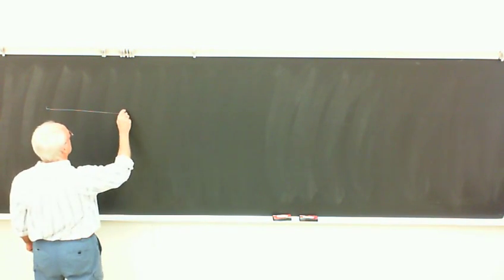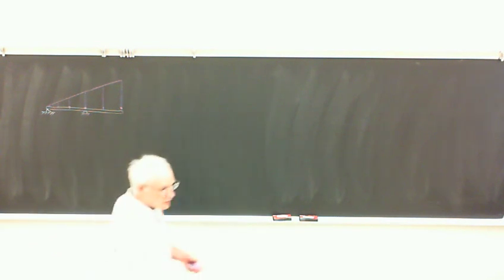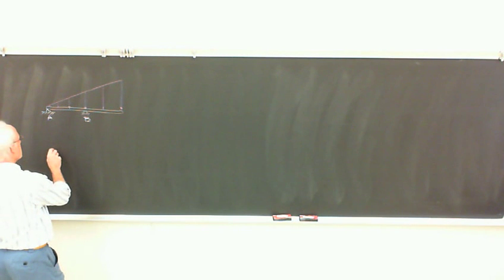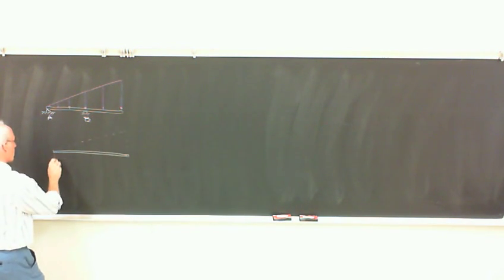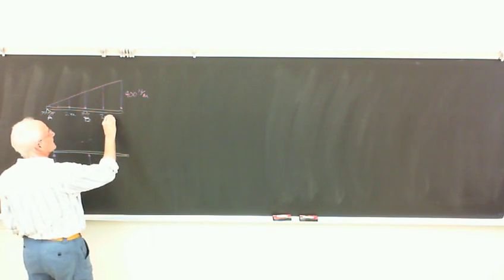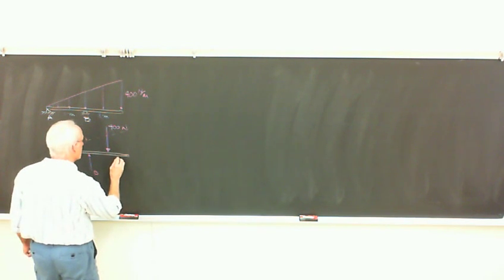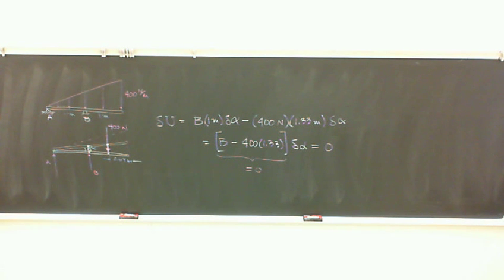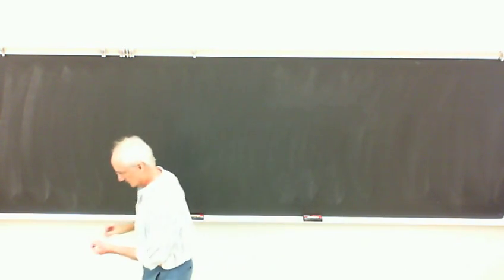Virtual Work, Part II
I also have two other courses I have taped there.